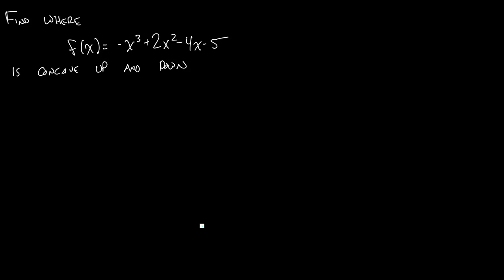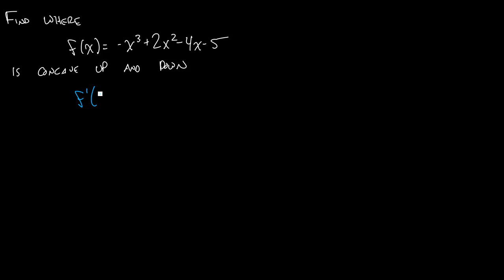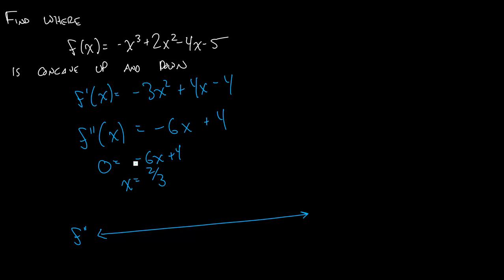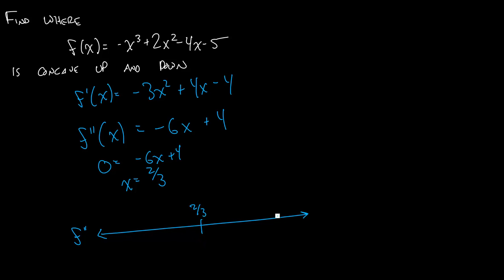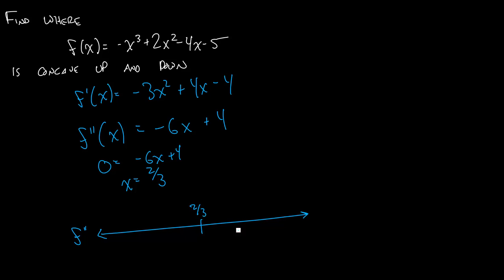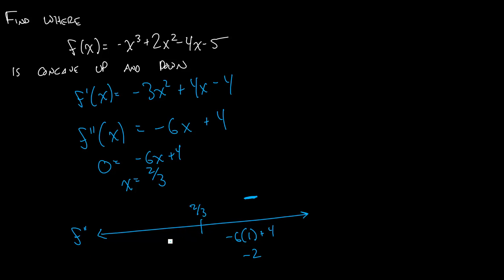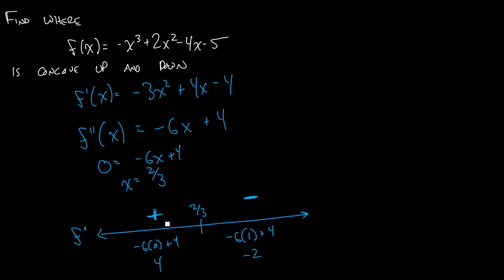Section 4.3 - Example - Intervals of Concavity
lalala